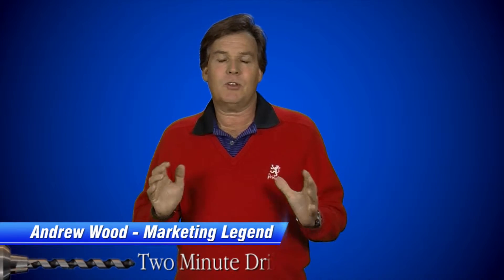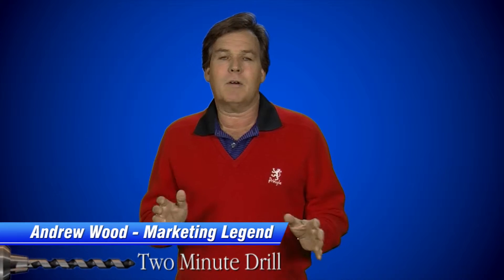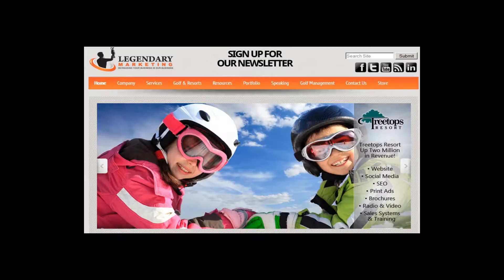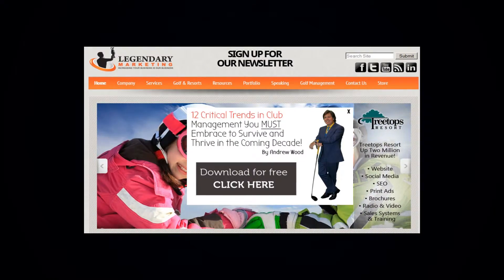Golf Biz Today - Two Minute Drill Episode 010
Where golf course owners, operators, managers, pros, membership directors and go for real world golf marketing and golf management advice!